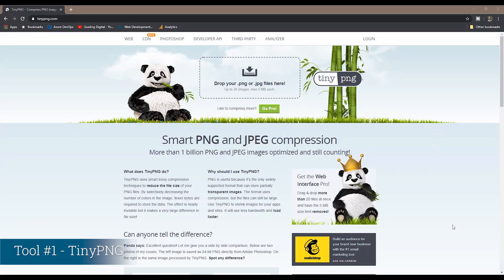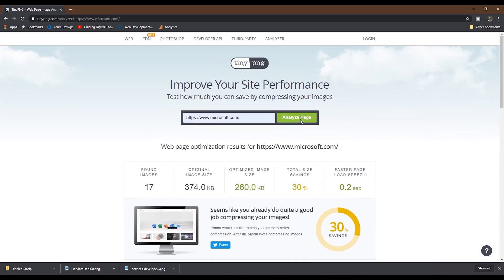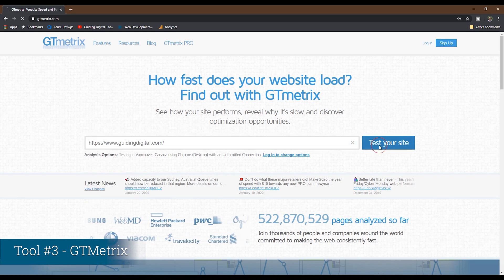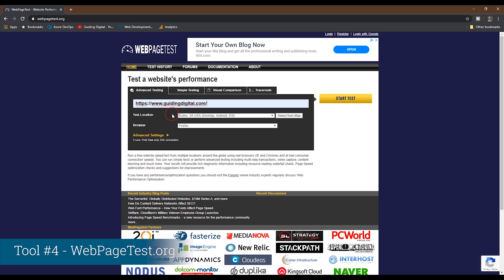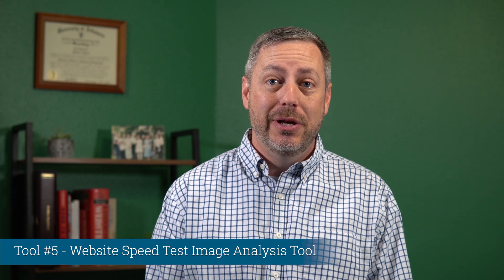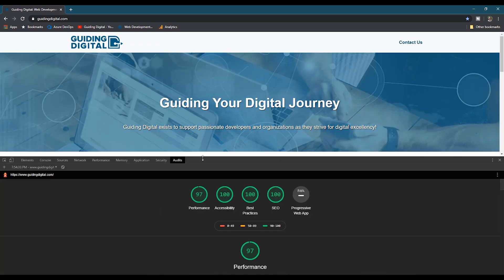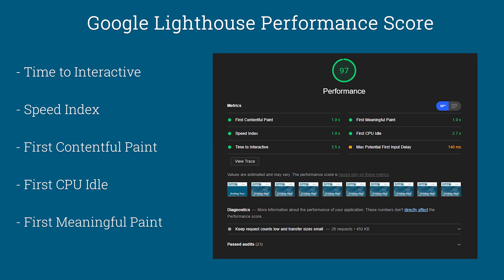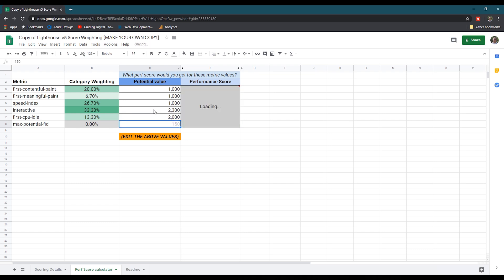Web Page Speed: 6 Tools to Help You Optimize Your Page Speed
In this video, I recommend 6 of my favorite tools related to web page speed optimization.  Also, stick around until the end and as a bonus I go over how the Google Lighthouse performance score is calculated.

Timestamps:
0:00 - Introduction
1:03 - 6 Tools to help with web page optimization
5:24 - BONUS content - how the lighthouse performance score is calculated